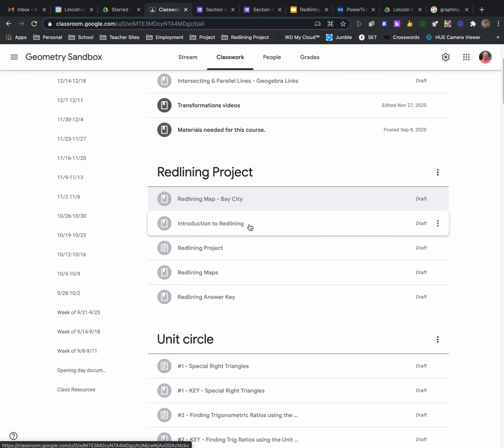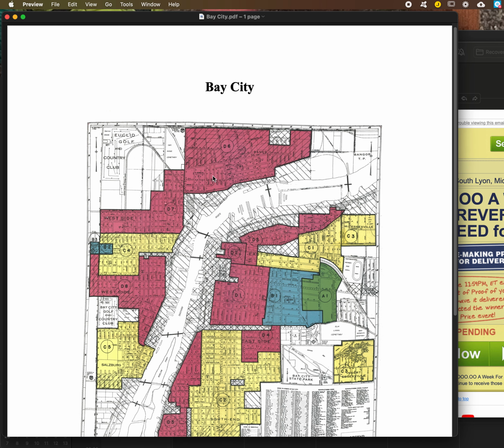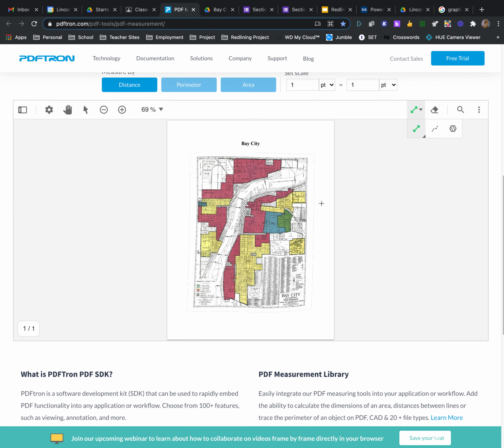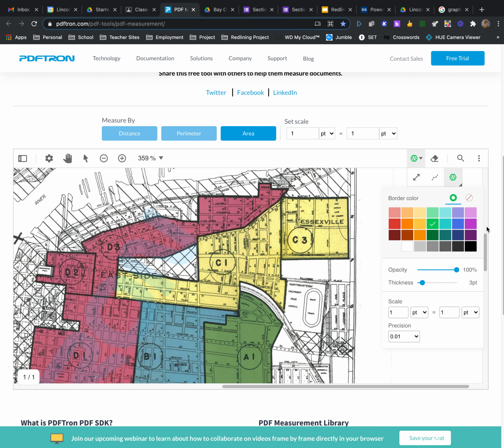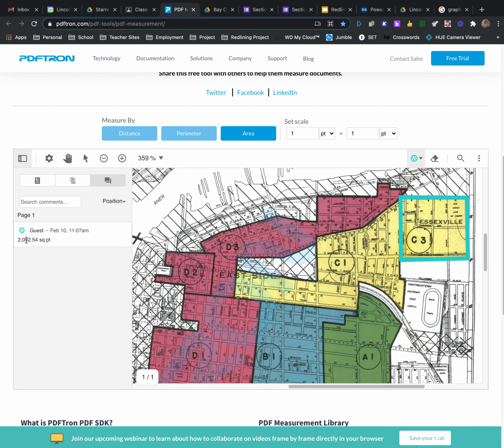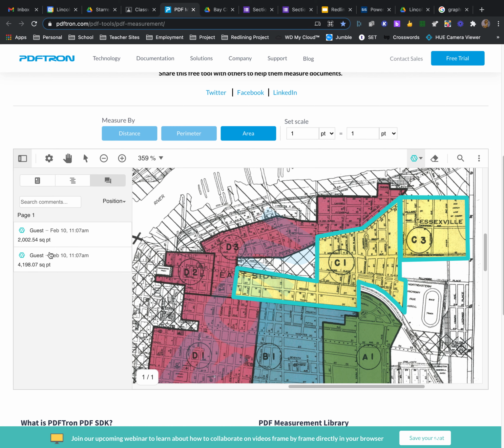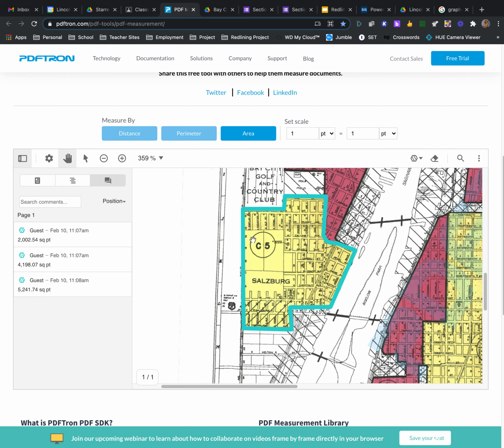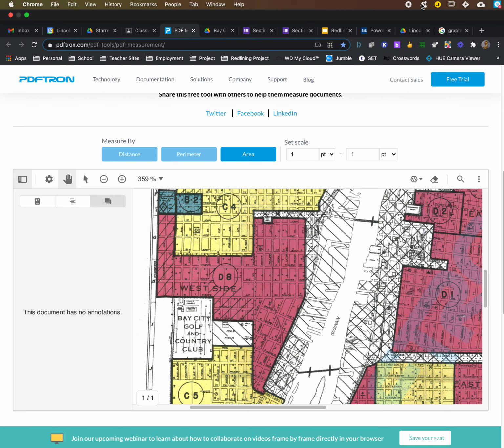Geometry - Redlining Project - How to measure areas in your city